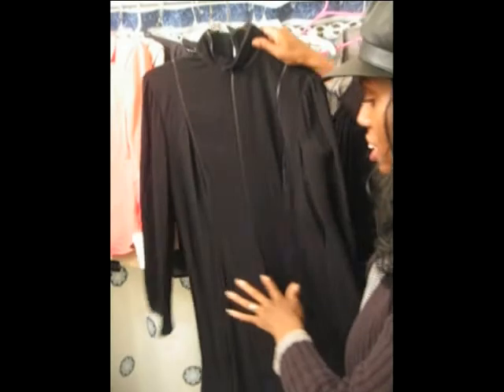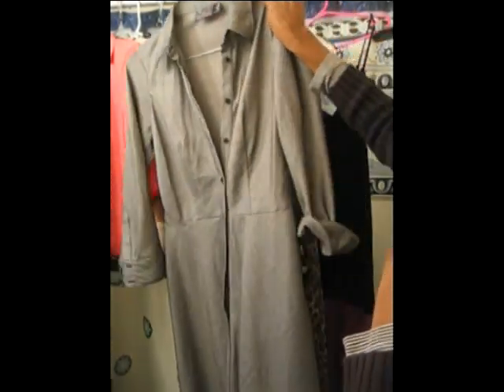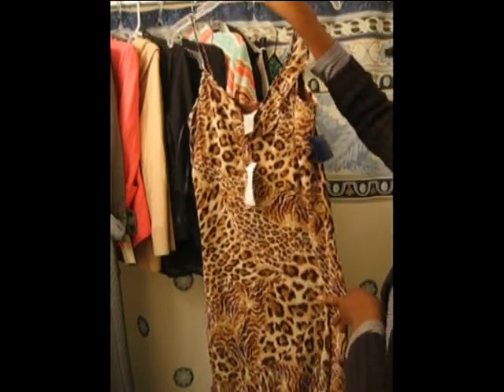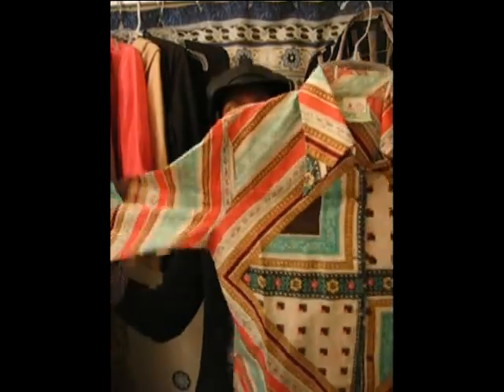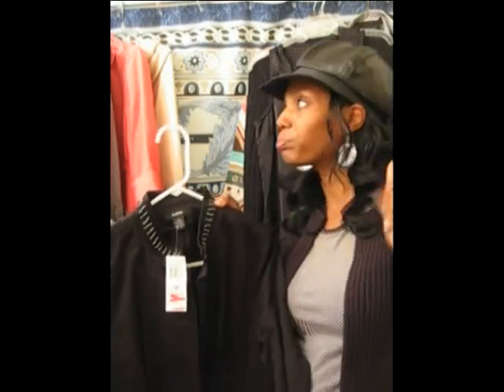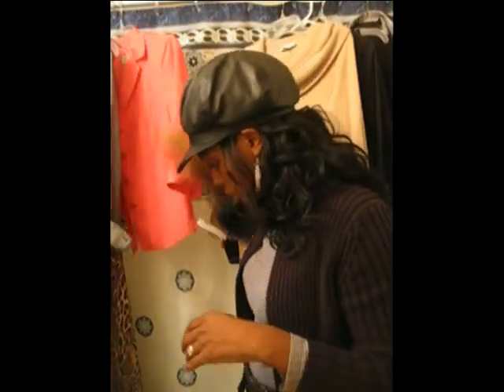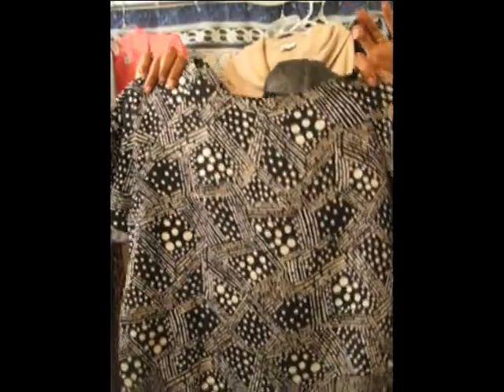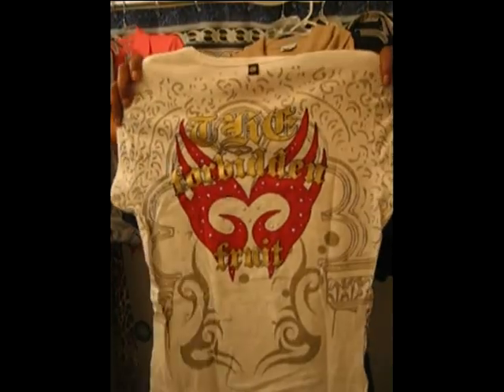Pre-Loved Pretties Thrift Store Haul Part 1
Just sharing with you what I picked up.